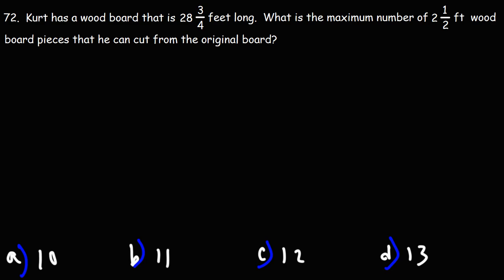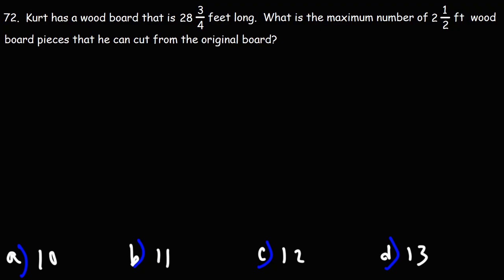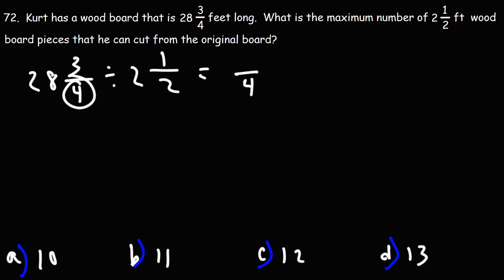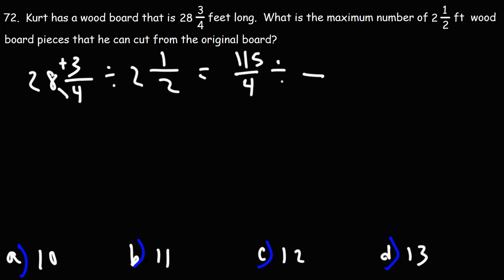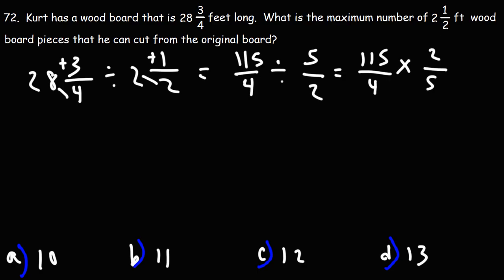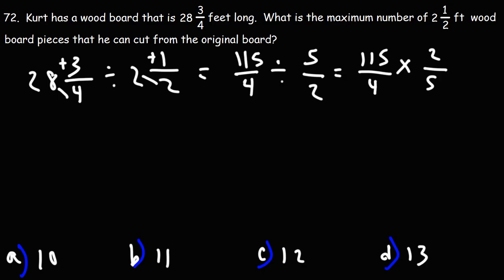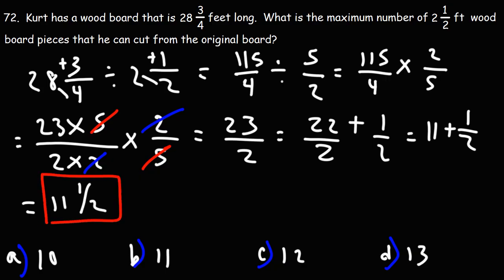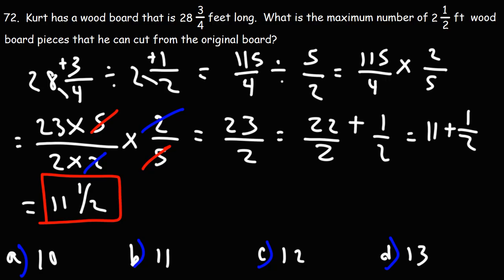How to Divide Two Mixed Fractions | Wood Board Example | GED Math Word Problems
This GED math video tutorial explains how to divide two mixed fractions using a wood board example within a word problem.